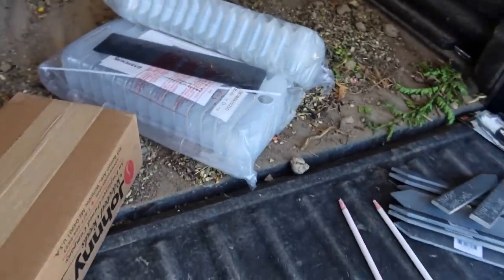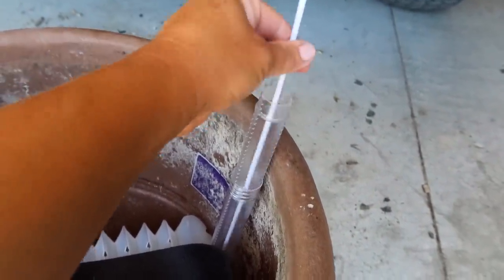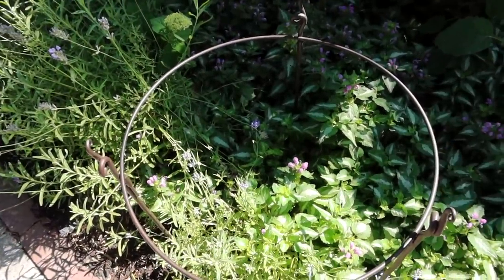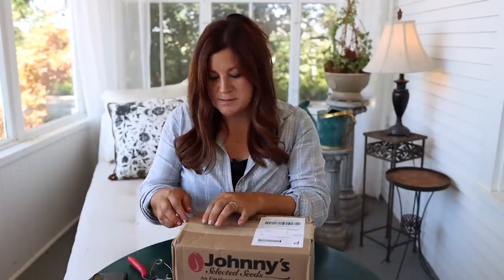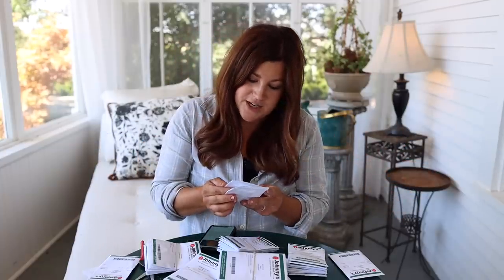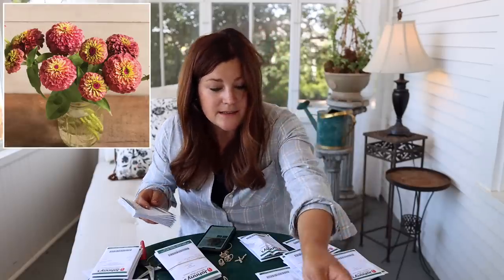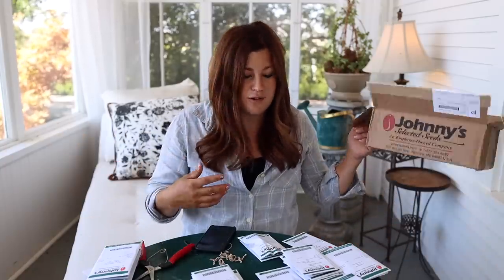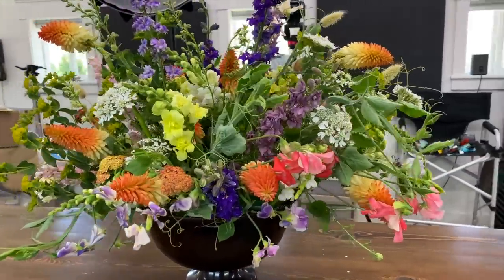New Garden Stuff + Seed Unboxing + Flower Arrangement! 🥰🌿💚 // Garden Answer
Sunspot Sunflower
Benary's Giant Lime Zinnia
Fizzy White Cosmos
Prairie Sun
Quartet Rainbow
Pulsar
Nimbus
Potomac Ivory
Cupcakes Blush Cosmos
Arena III Apricot
Arena III Red
Green Gold Bupleurum
Albion Green Pod
Albion Black Pod
Merlot Red
Katz White
Sunbright
Cinnamon Girl
Pipsqueak
Streamers Chocolate
Sahara
Starburst™ Lemon Aura
Potomac Yellow
Bridal Pink
Fancy Smokey Eyes
White Finch Orlaya
Starry Night
Fama Deep Blue
Cherry Caramel
Madame Butterfly Red
Giant Dahlia Flowered Creamy Yellow
Bloody Mary Nasturtium
Doublini Rose Pink
Voyage 2 Blue
Mahogany Splendor Hibiscus
ProCut® Lemon
Zinderella Peach -
Madame Butterfly Ivory -
Sugar Plum -
Oklahoma Salmon
Iron Marine
Tetsukabuto
ProCut® Plum
Wolf
Misty Lavender Larkspur
Carmine Larkspur
Starburst™ Greenburst
Cherry brandy
Igor
Fancy Pink with White Bee Larkspur
Camelot Cream
 Voyage 2 Light Apricot
Queen Red Lime
Queen Lime with Blush
QIS™ Light Pink Larkspur
Honey Bear Acorn Squash
Mariachi Pure White
Potomac Appleblossom
Vintage Brown Stock
Katz Yellow Stock
Delft Blue Nigella
Salmon Rose Scabiosa
Cherokee Sunset Rudbeckia
ProCut® White Lite

🌿MAILING ADDRESS🌿
Garden Answer
580 S Oregon St